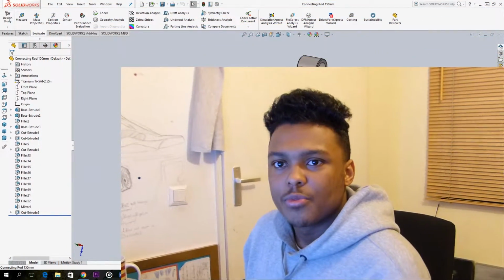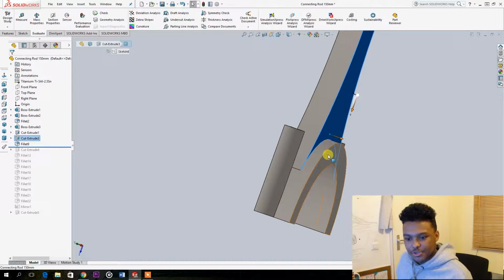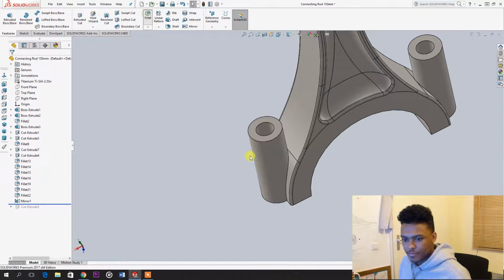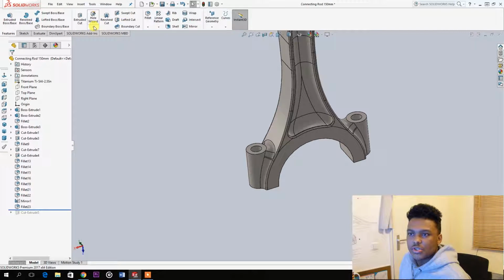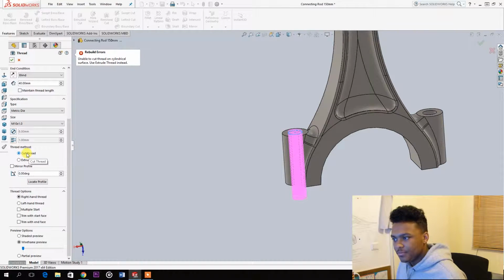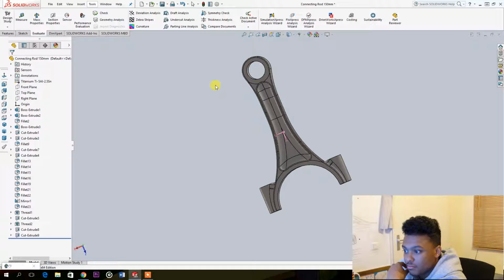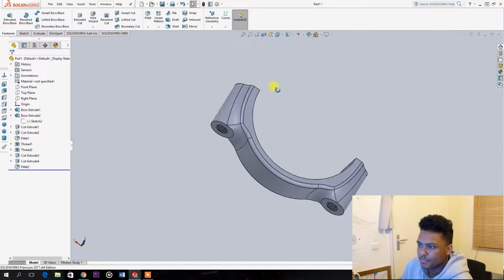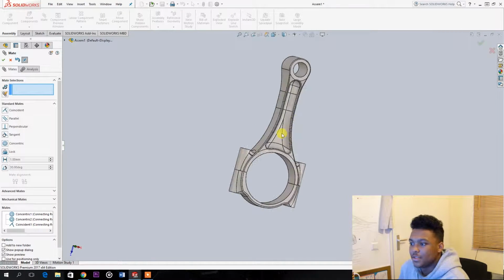Solidworks Connecting Rod Design| part 2 | SVA Design | single seater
Hello and welcome to SVA Design

This is part 2 in in the connecting rod design series. this connecting rod wil go in the V6 engine that will go in the single seater hypercar that im making.

Hope to see you soon in another video

SVADesign

Shaquille Veldboom